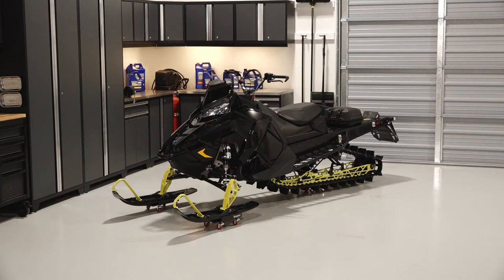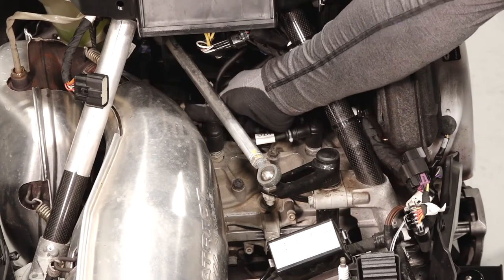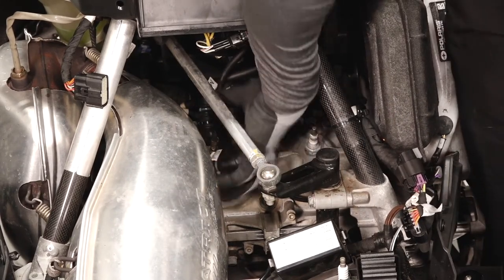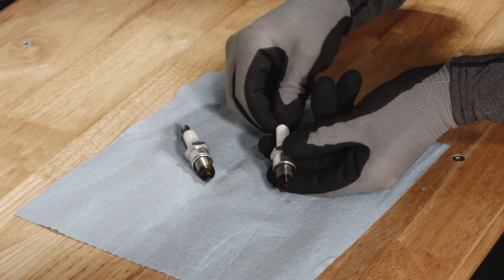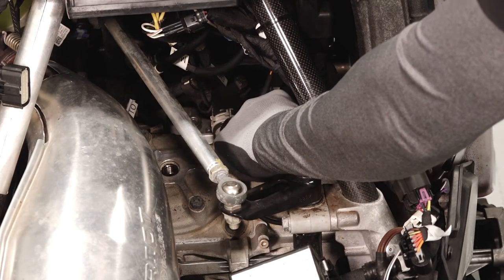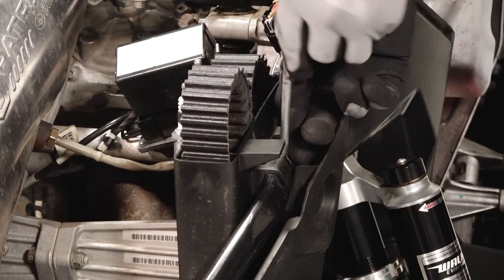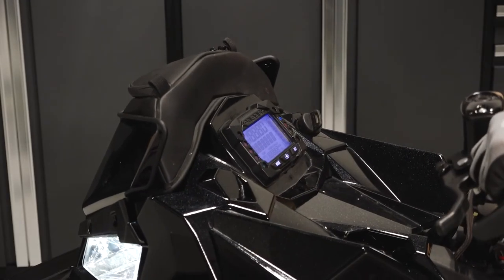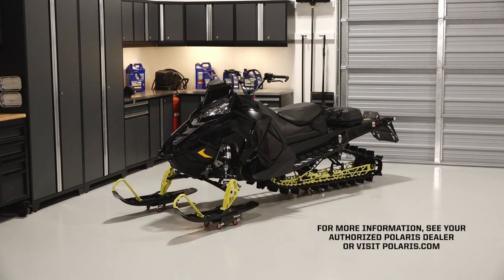Pro-RMK Spark Plug Inspection and Replacement - Polaris Snowmobiles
Spark plug inspection and replacement for the Pro-RMK 155, 163 and 174 with 600, 800 and 850 engines.